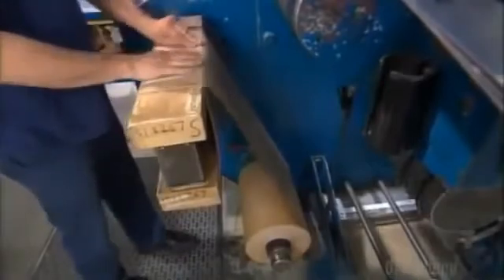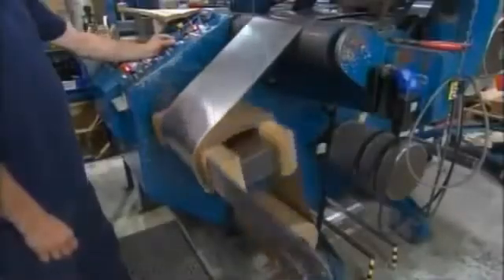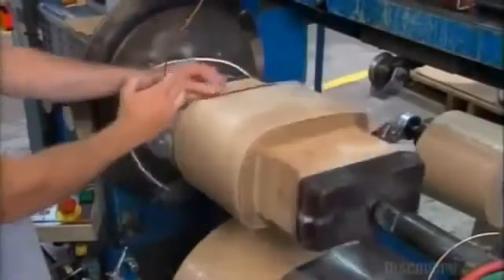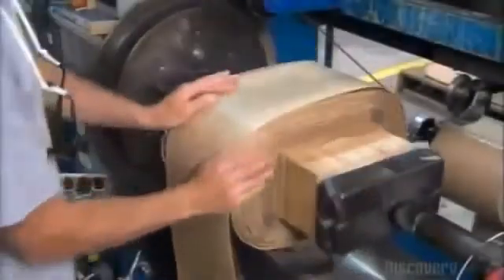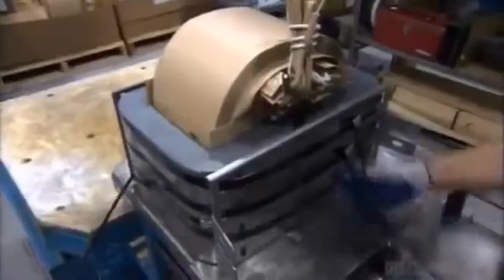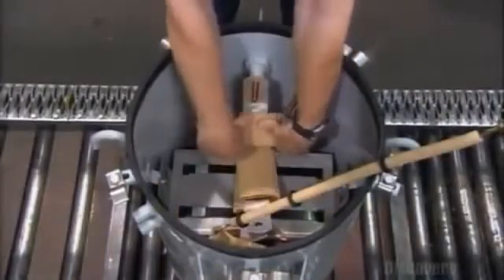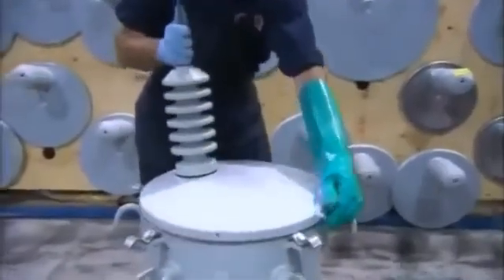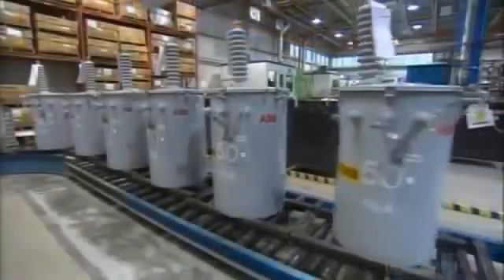How its Made Electric Transformers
Contact directly to sale office : 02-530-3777
Line : yushi.c